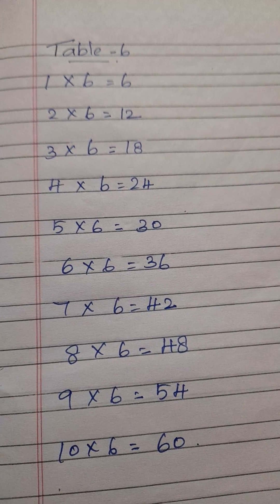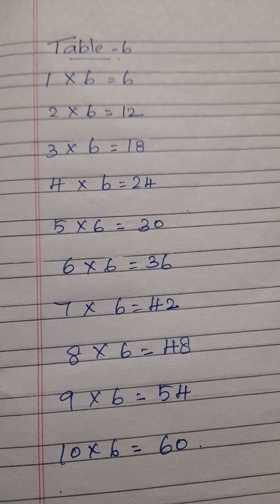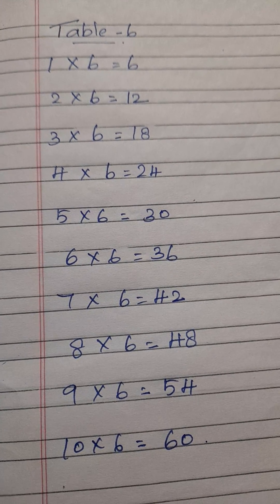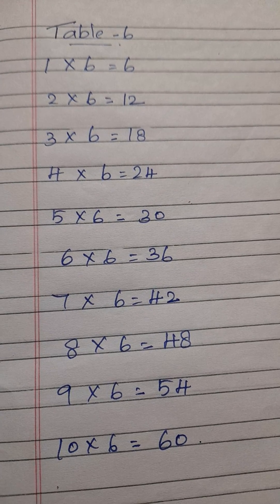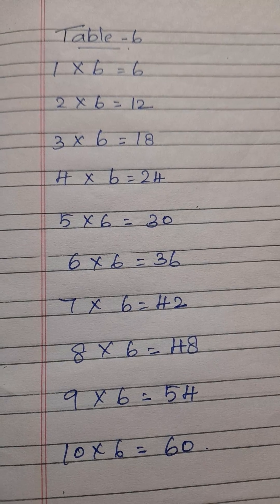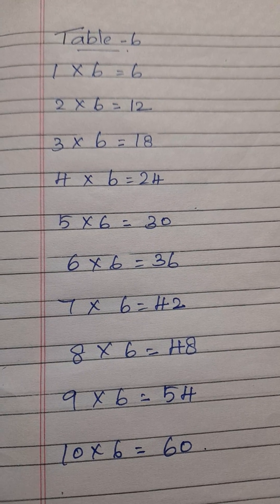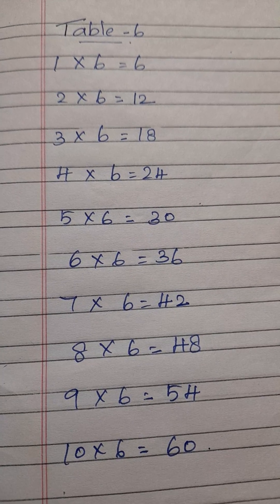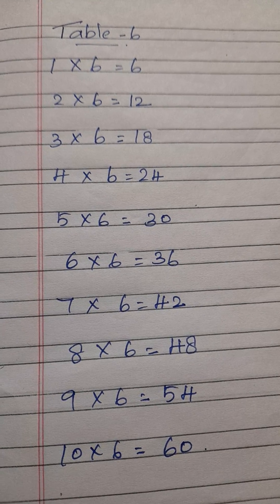MULTIPLICATION TABLE FOR STUDENTS AND KIDS IN ENGLISH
This video describes multiplication Table 5
It is useful to kids, students, teachers,  etc